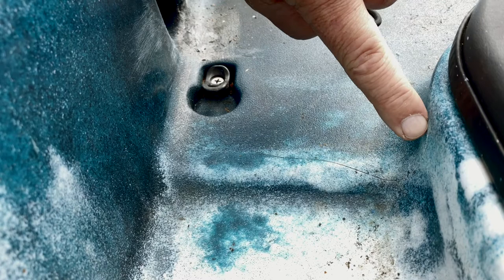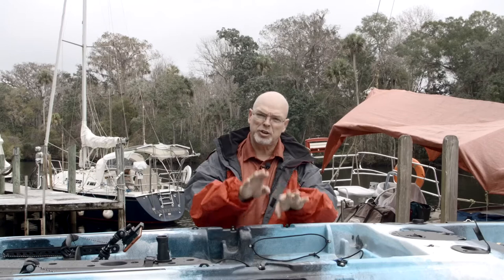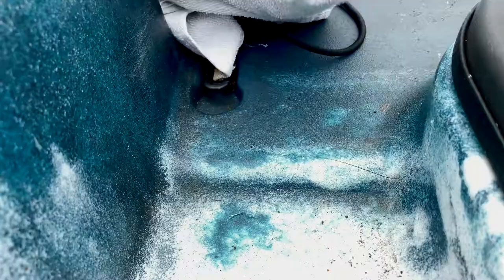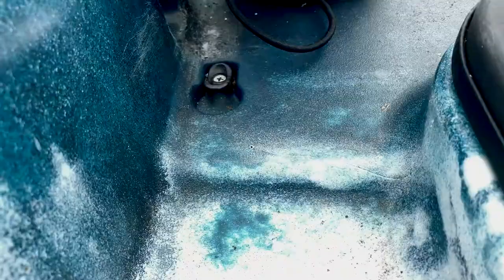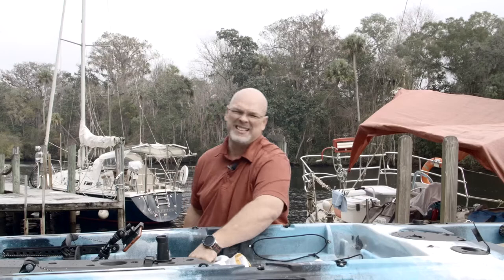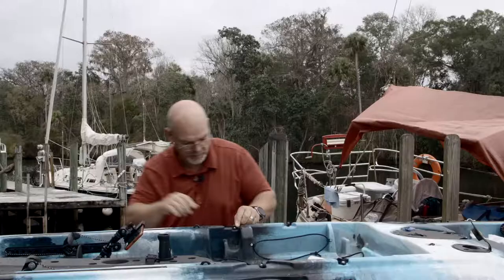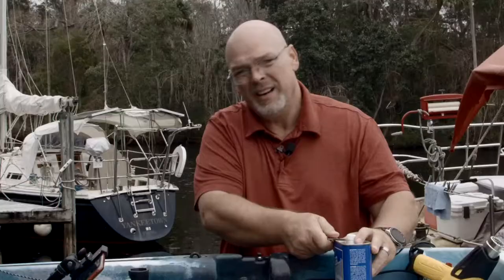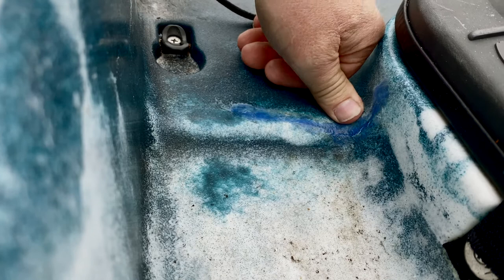HOW TO Repair a LARGE crack in a KayaK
Like everything else, kayaks break! I know, I know, yours is the awesomest mostest solid of all kayaks and they all bow to kiss it's ...err.. yeah, nvm.. This video answers the question "How do you repair a cracked kayak?"..
So anyway, yeah, this kayak cracked while it's previous owner was sight fishing. During my last outing, I encountered a LOT of large waves (2-3 feet). Needless to say, my deck took on a lot of water and while I didn't have scupper plugs in, this hull still ended up with over 3 inches of water inside. It was a 10 mile paddle..ugh... SO, let's get it fixed!

Used in this video:
Soldering Iron
Acetone is from Home Depot
Lowes Bucket

Equipment:
Zcam E2M4
Viltrox Speet Booster .71
Canon Kit 24-105mm lens
Zhyun Weebill S gimbal
Newer Shotgun Mic
Samsung T7 1TB
Iphone 11pro Max
Neewer Tripod